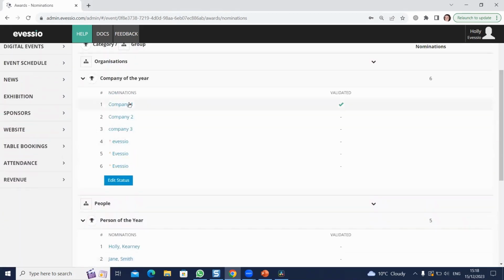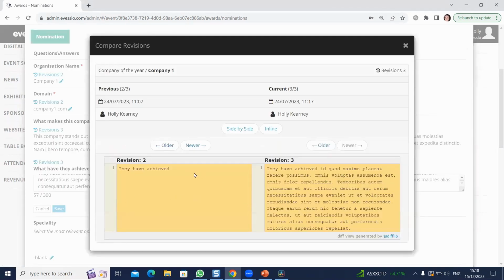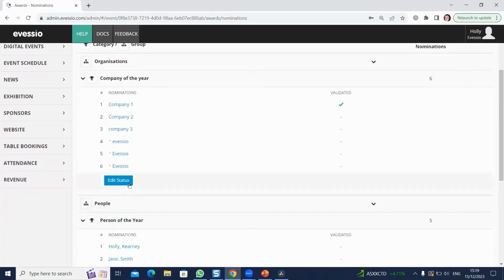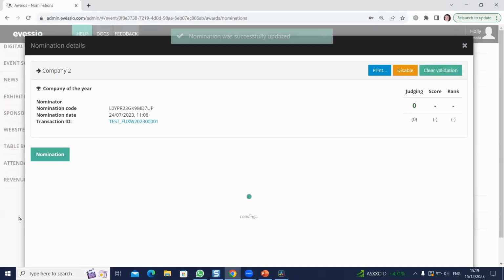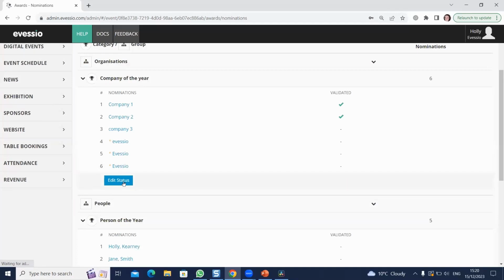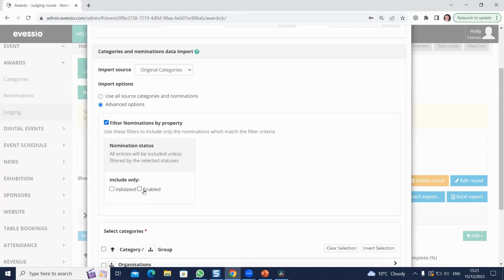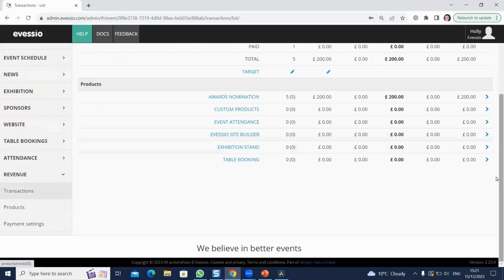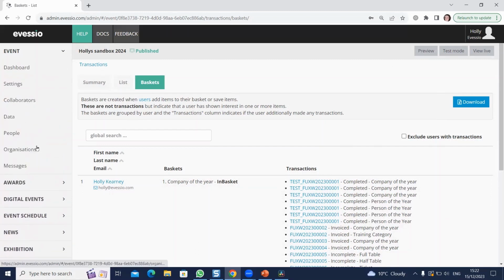Evessio Tutorials- Managing Entries/Nominations